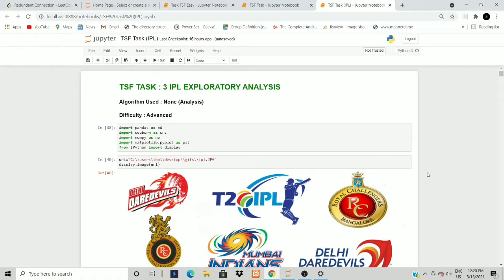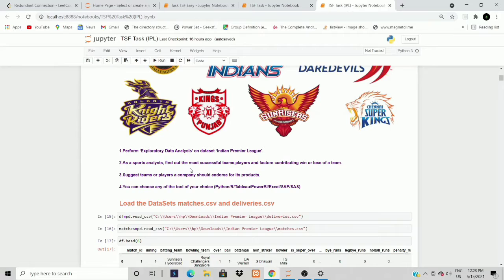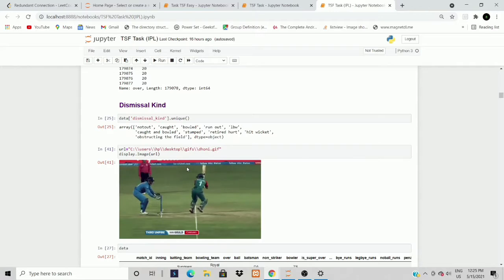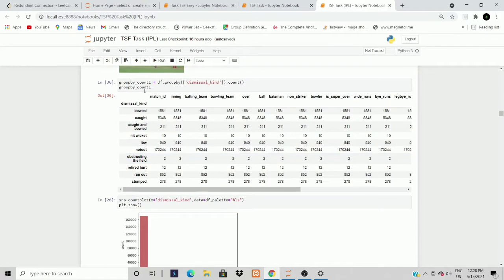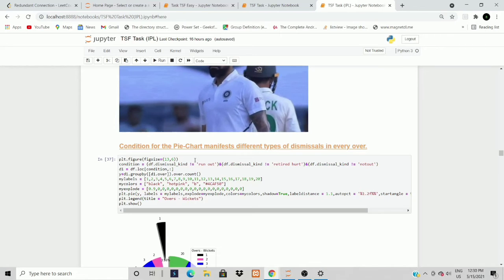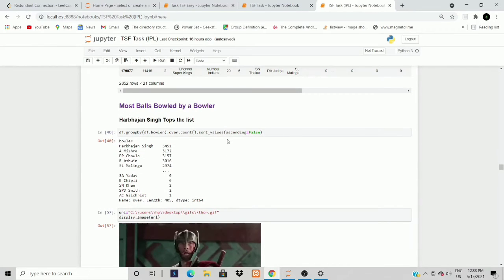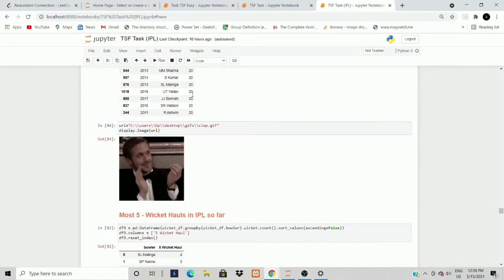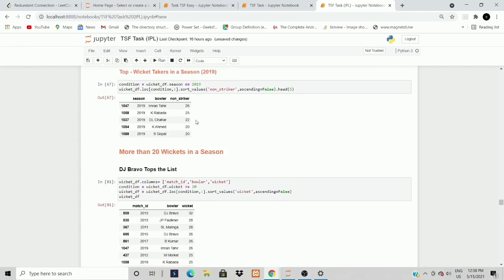Exploratory Analysis | IPL DataSet | TSF Task 3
This Video entails the "Exploratory Analysis" of the IPL DataSet